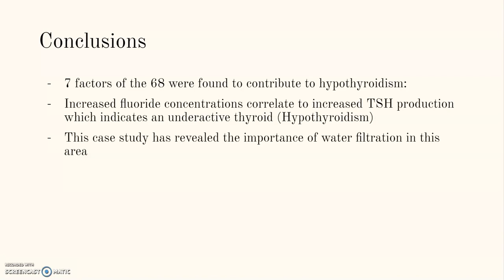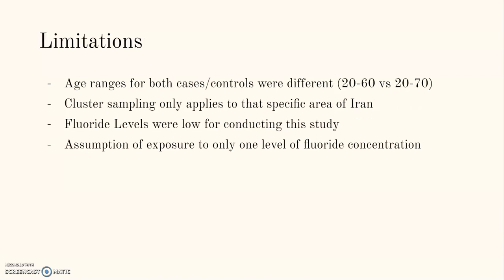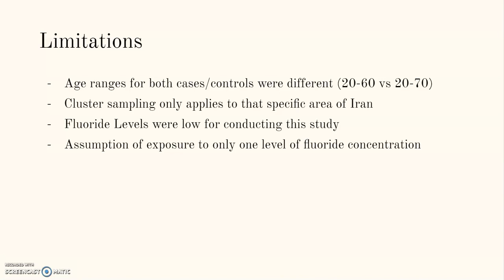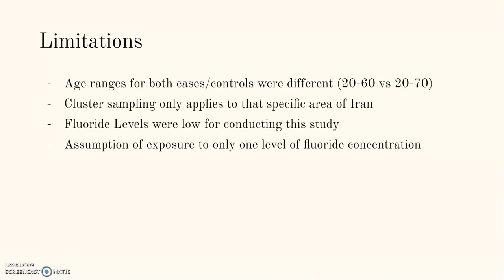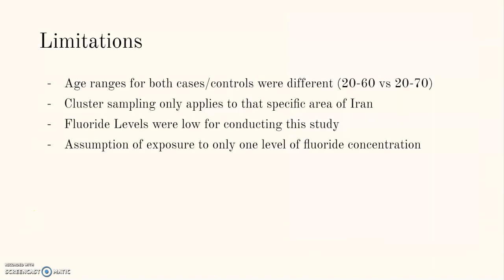Hypothyroid Case study (2/2)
the second video to complete the analysis of the study